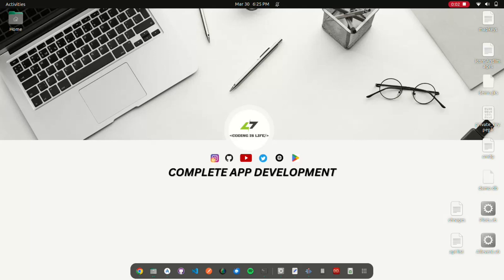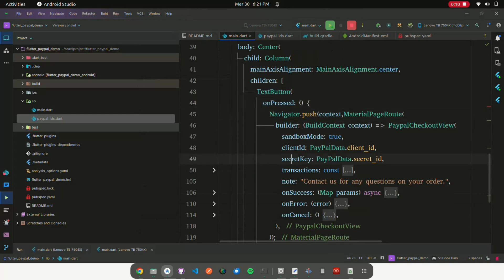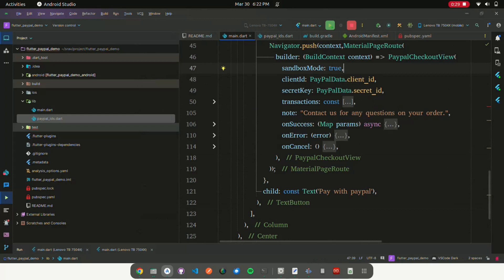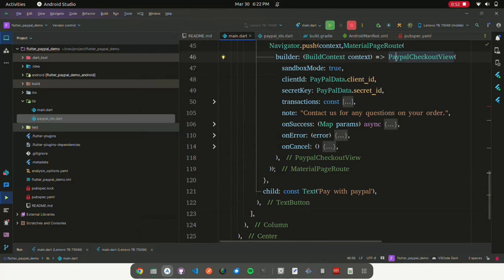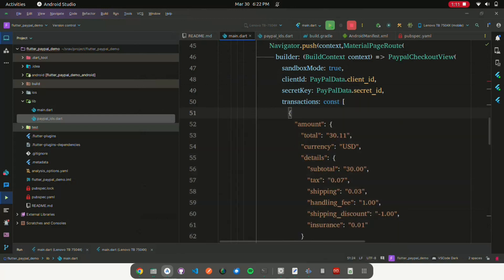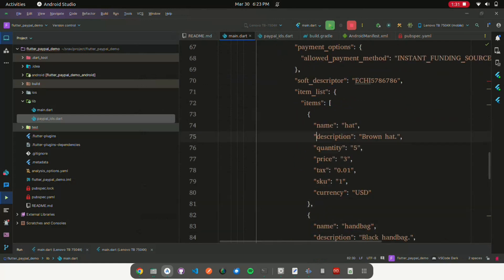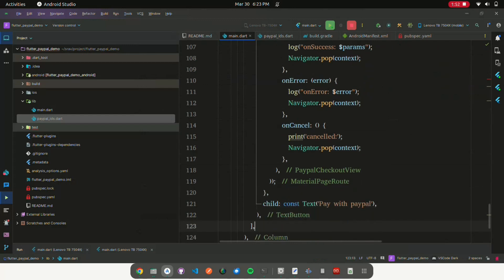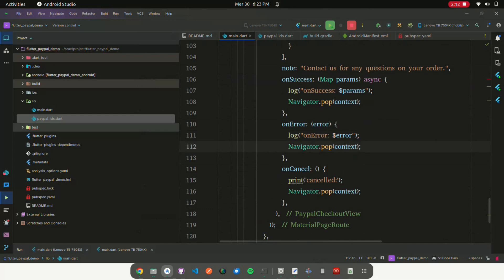Flutter Tutorial || How to Apply paypal payment gateway || easy way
Whether you're a developer seeking seamless integration or a business owner looking to expand payment options, this video has you covered. Dive into the world of secure online transactions with PayPal and discover how to leverage its features for your website or app. From setup to customization, we'll walk you through every step, ensuring you're equipped to offer your customers a convenient and trusted payment solution. Watch now and take your online payments to the next level with PayPal!